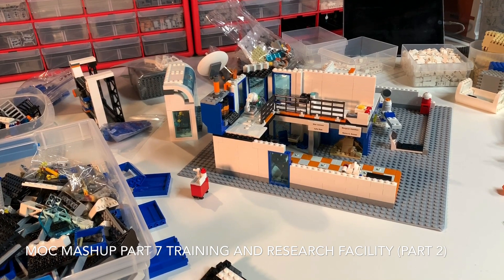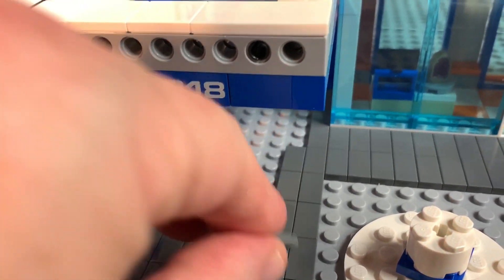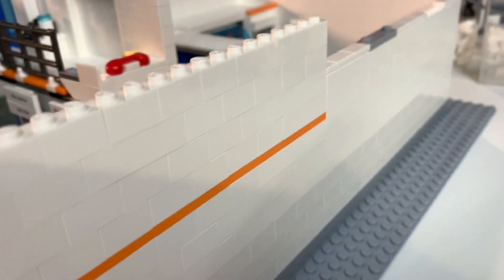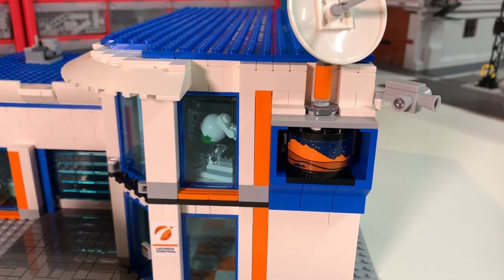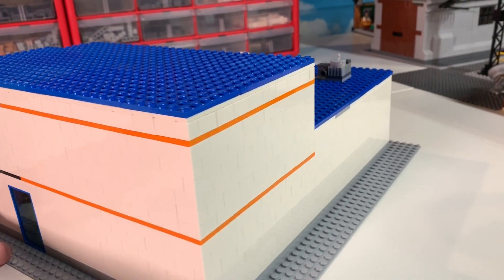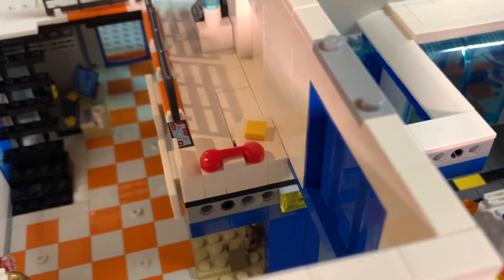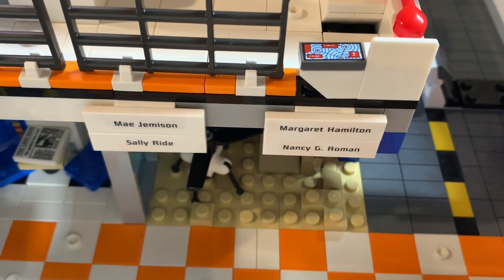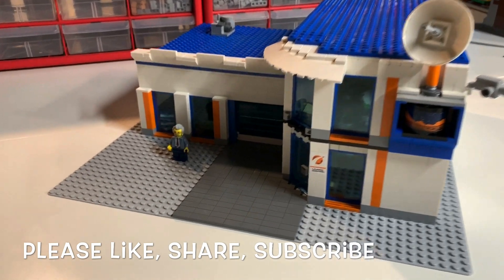MOC Mashup Space Center Part 7 Astronaut Training and Research Center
Part two of my Astronaut Research and Training Center.